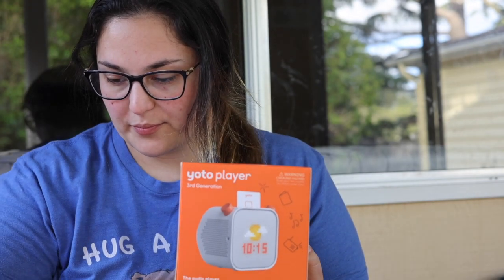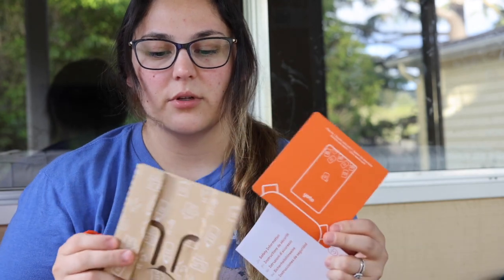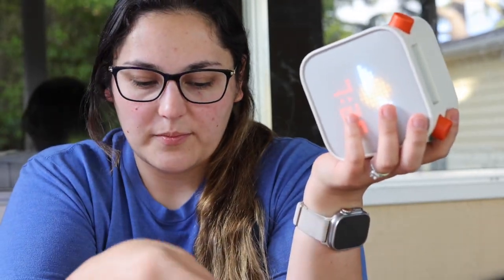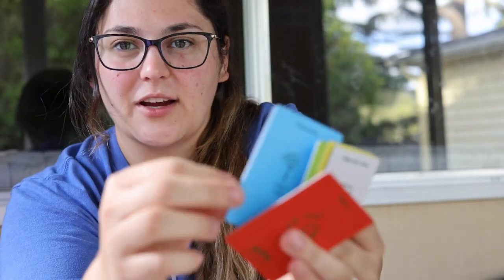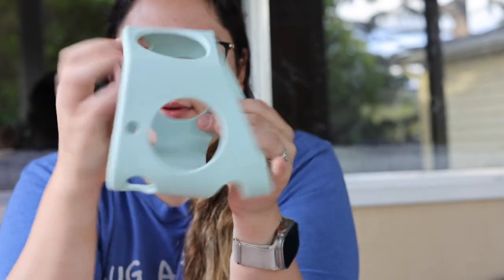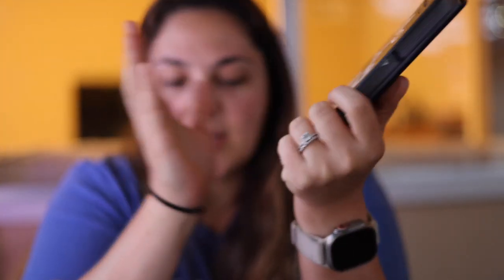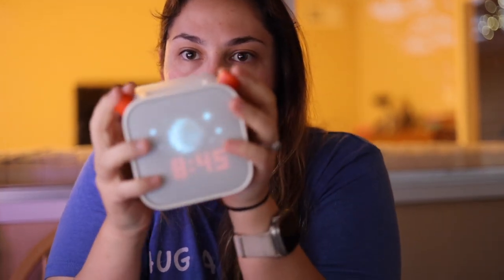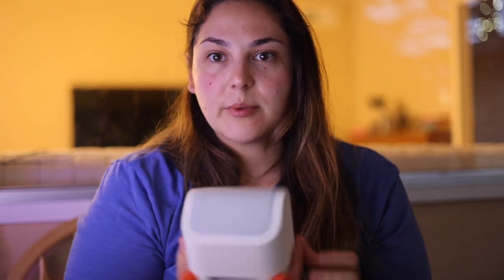Yoto Player 3rd generation Unboxing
Im not an influencer and Im super uncomfortable on camera but I figured Id put this up for anyone considering a Yoto.